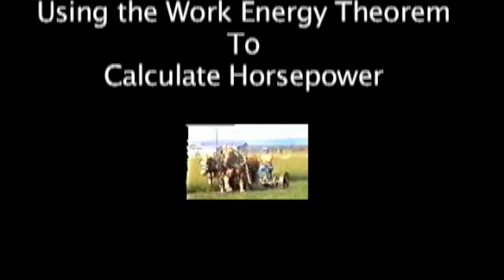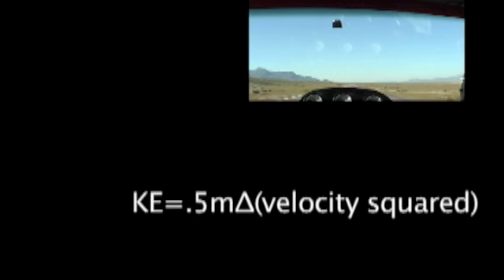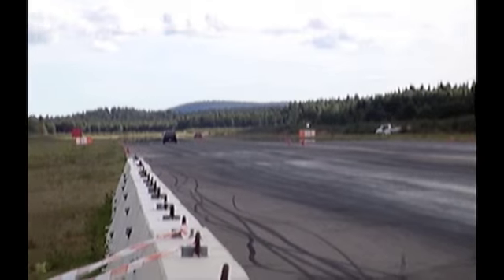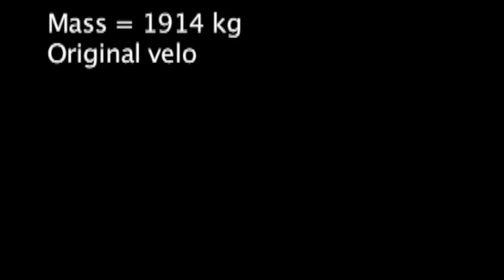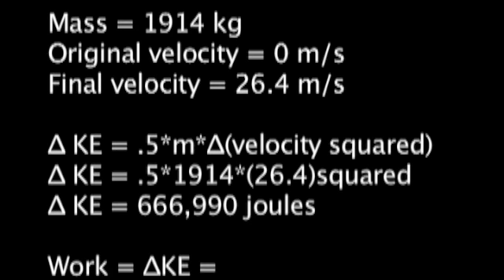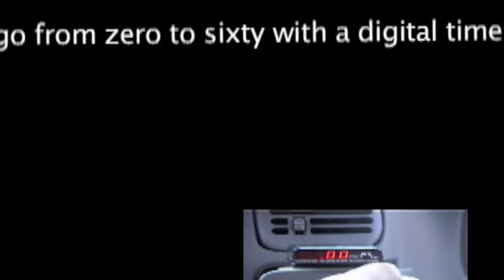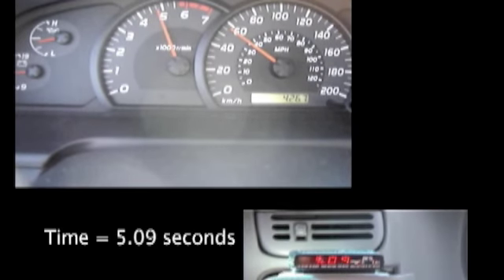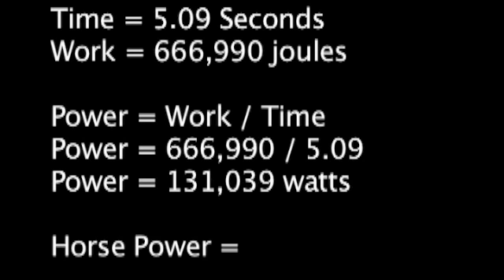Work Energy Theorem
An example of the work energy theorem involving kinetic energy. We calculate the horsepower of a car by finding the change in energy necessary to bring a car up to 60 miles per hour.